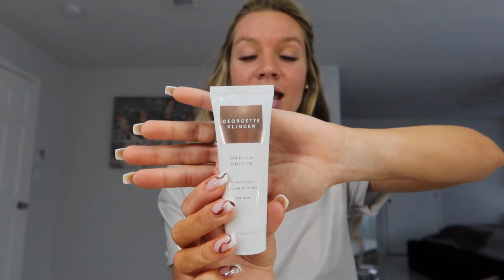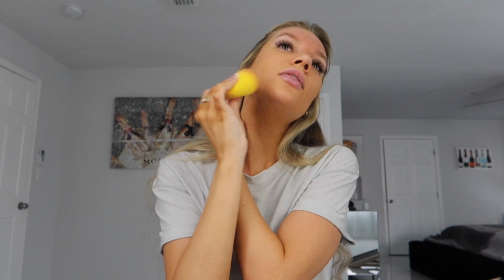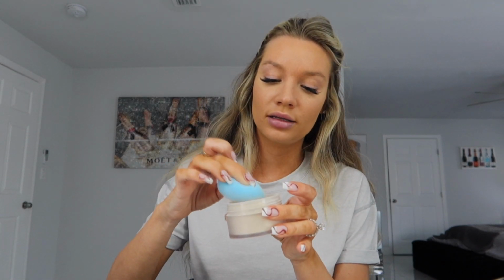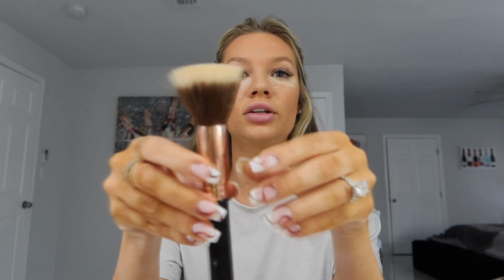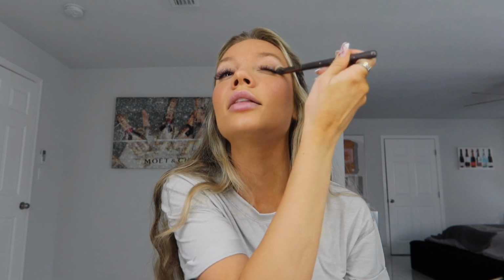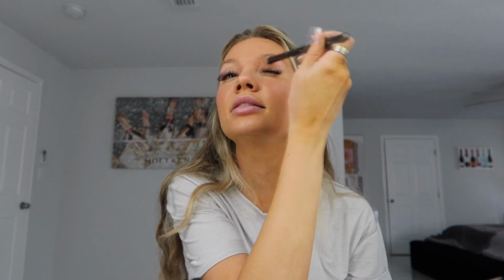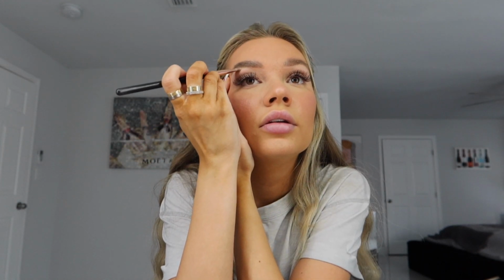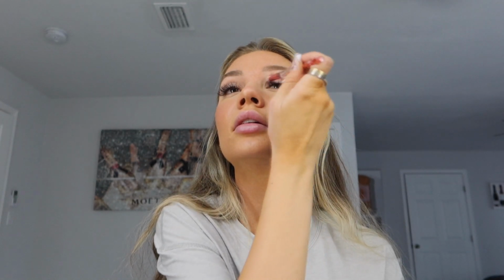Updated Everyday Makeup Routine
Links:
Primers:

Brow Tint: